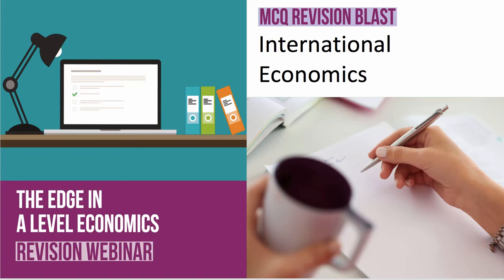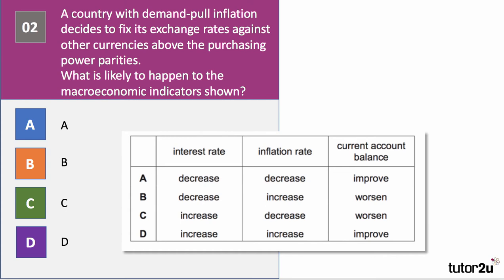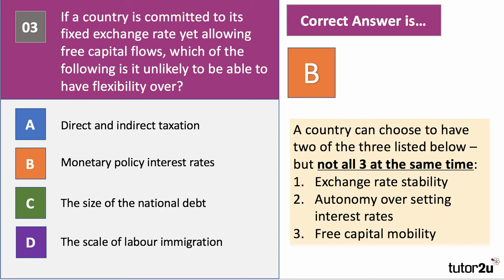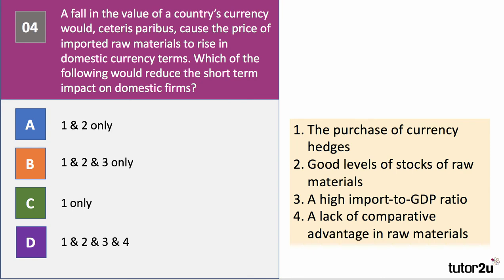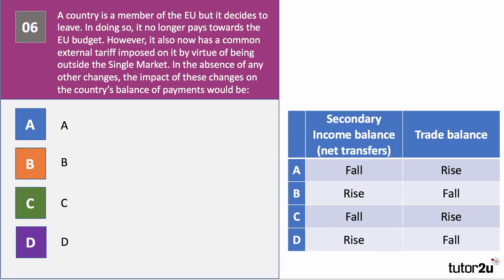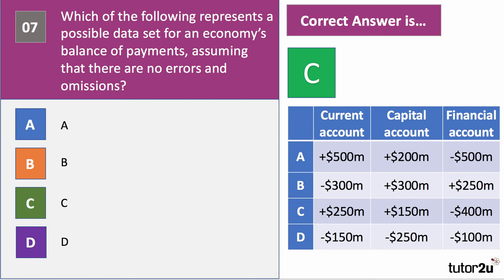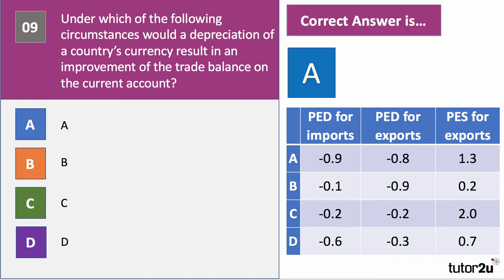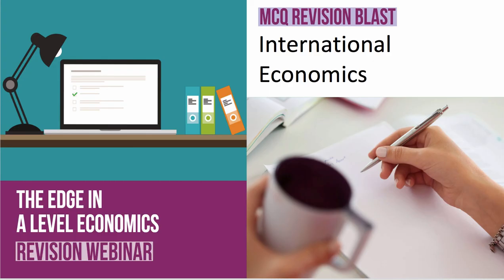Test 4: A Level Economics: MCQ Revision on International Economics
In this MCQ revision video we try ten questions covering aspects of international economics including exchange rates, the balance of payments and the terms of trade.

Note: in one question there two answers are repeated! Don't worry - you still have a choice to make!